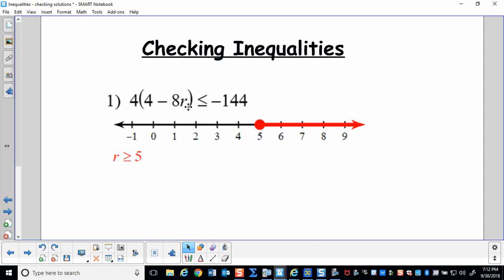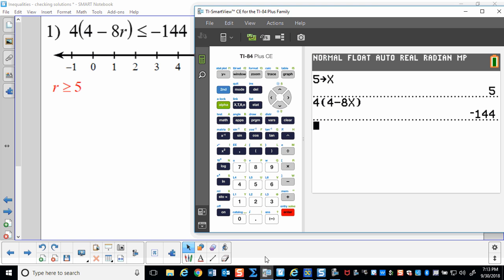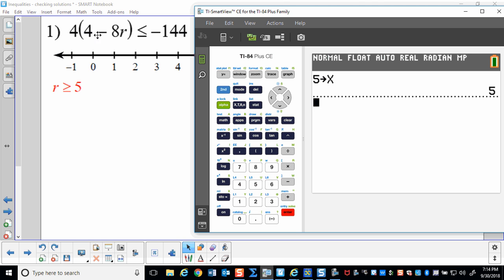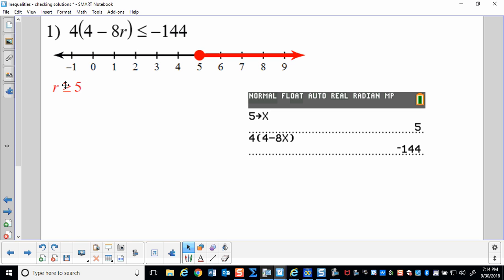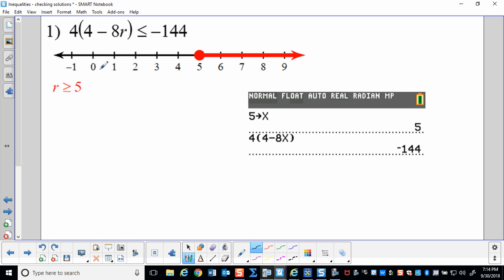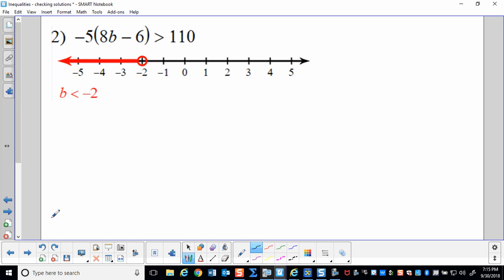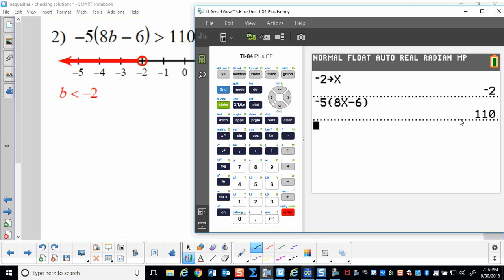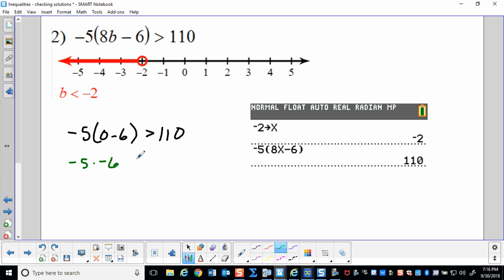Checking Inequalties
Did you see my mistake on #3?